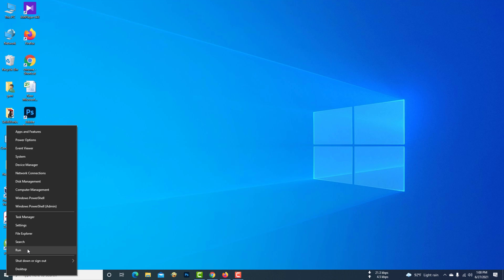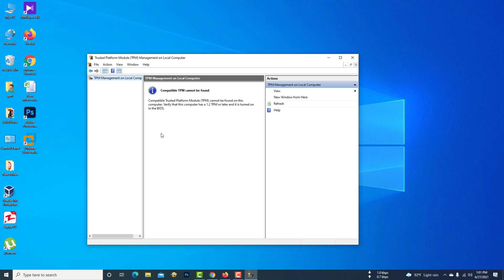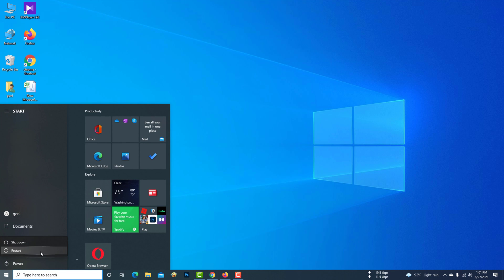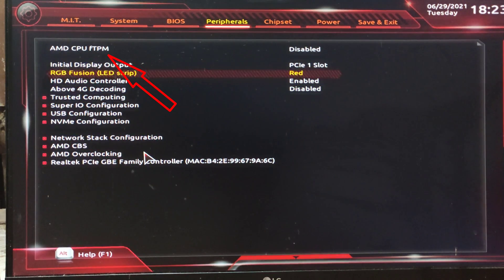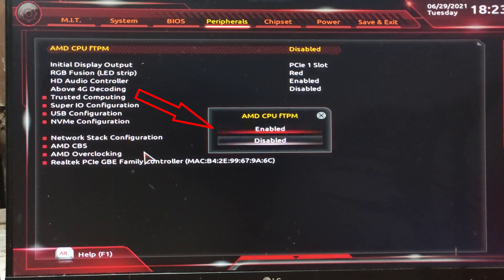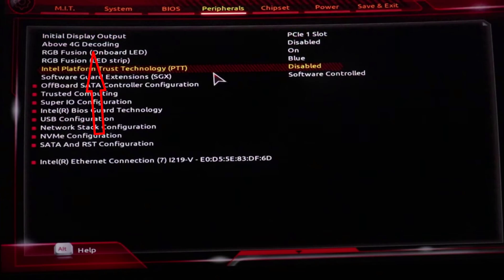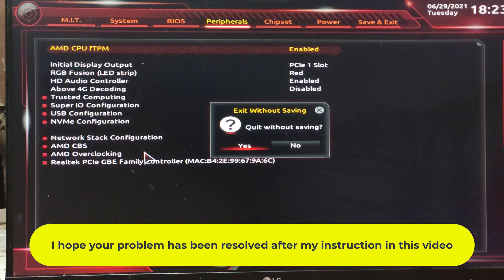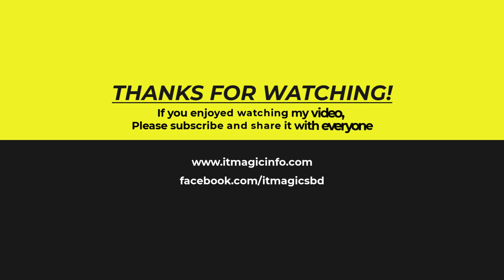How to enable tpm in bios gigabyte (Intel and AMD)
I am checking the TPM on my computer. Now this time TPM cannot found. Let's see how to enable TPM on the computer. Restart the computer and go to the BIOS of the motherboard.
Then go to the Peripherals option.
Now I have an AMD processor on my PC. You need to enable the AMD CPU fTPM option.
If you use an Intel processor. You need to enable the Intel Platform Trusted Technology (PTT) option.